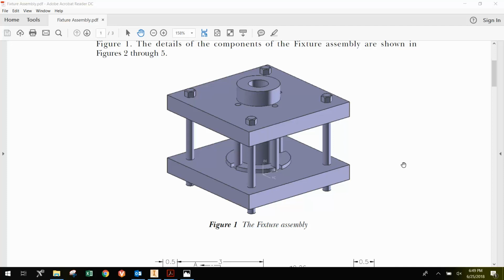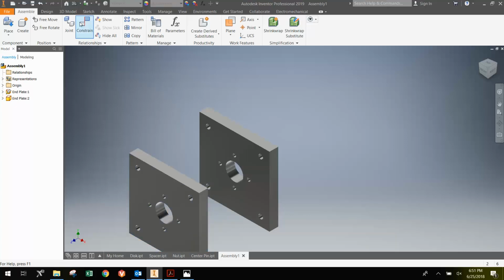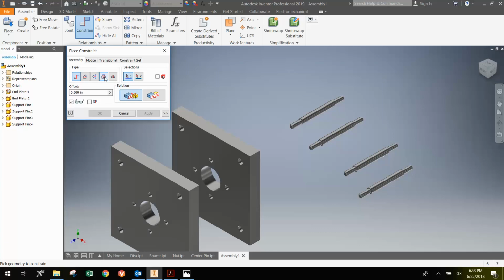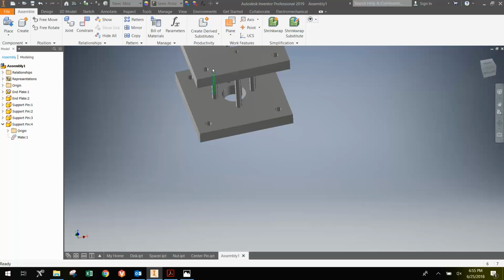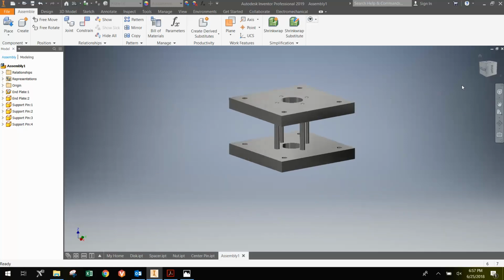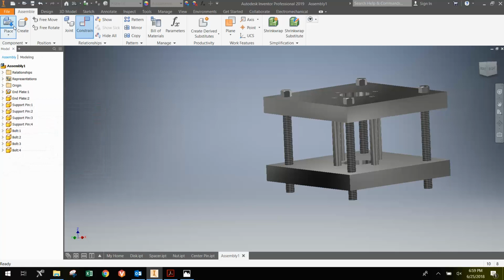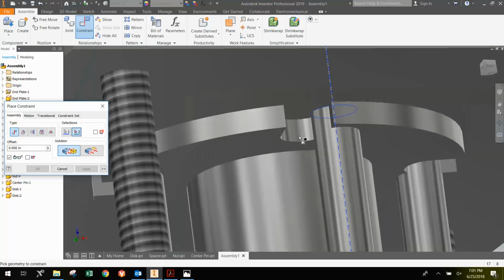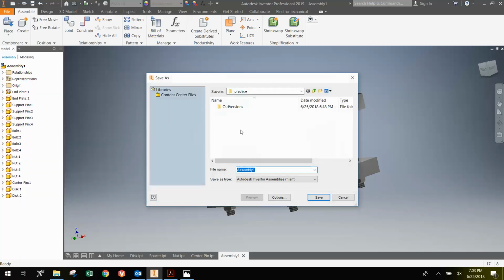Autodesk Inventor 2019 - Fixture Assembly: Creating the Assembly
This tutorial shows how to use some of the assembly constraints within Autodesk Inventor.